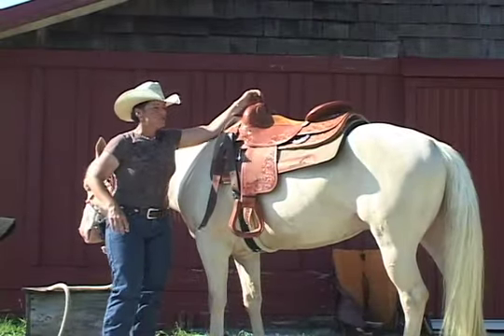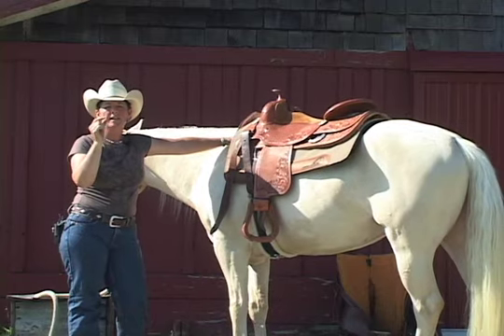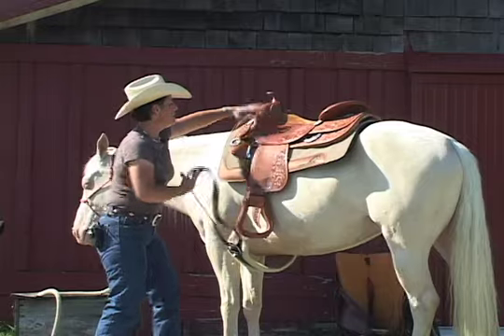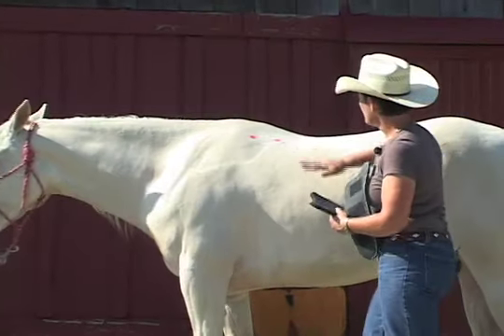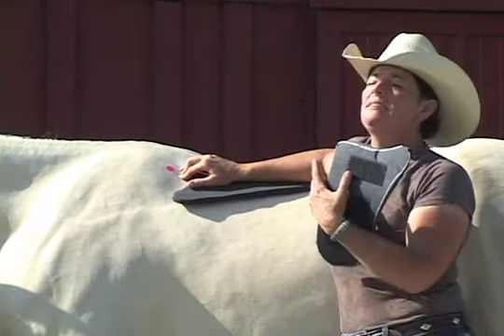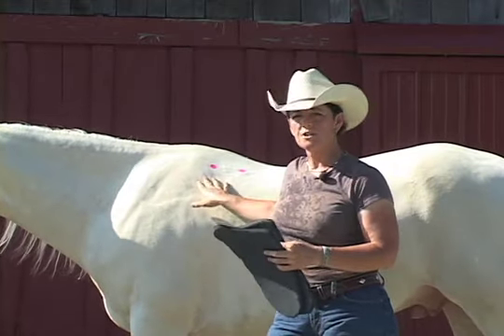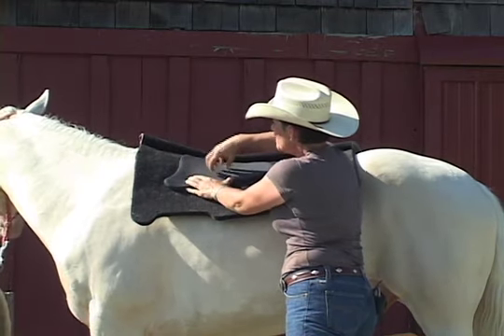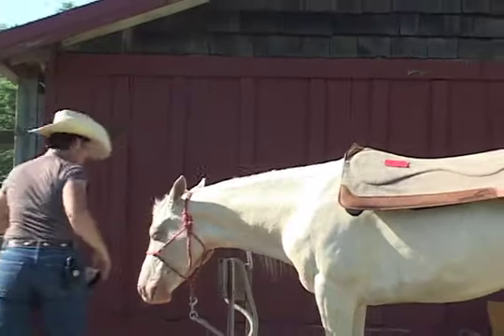Shimming with the CSI Saddlepad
Rhonda Martin covers how to shim your horse with pockets behind the withers using shims and the CSI Saddlepad's Flex-Plate System.